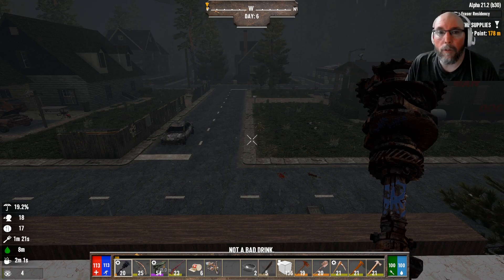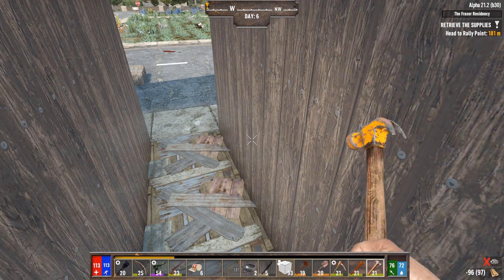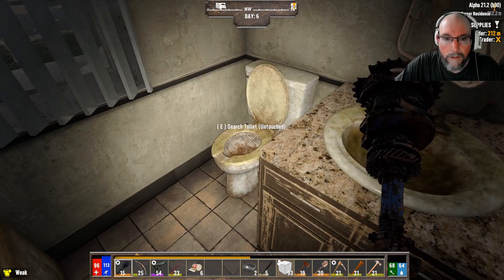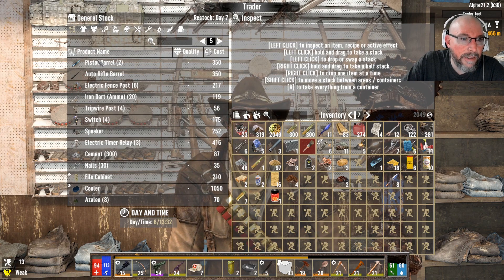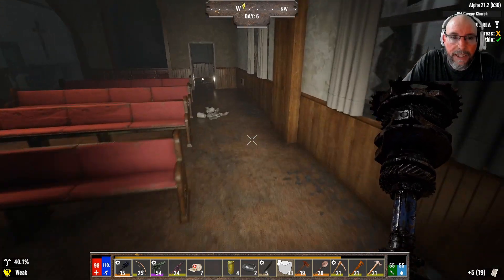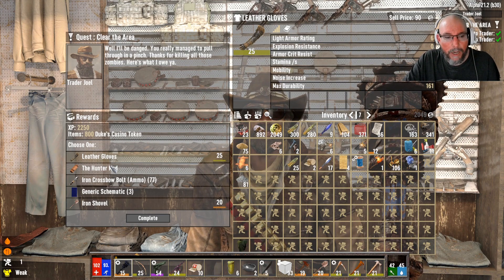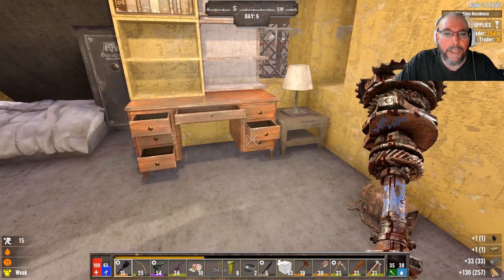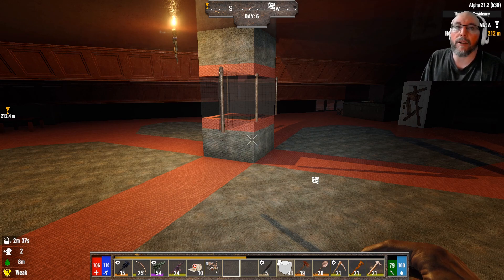Darkness Falls Alpha 21 Day 6 More Base work and nice loot!!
Support me

Some nice loot and base work